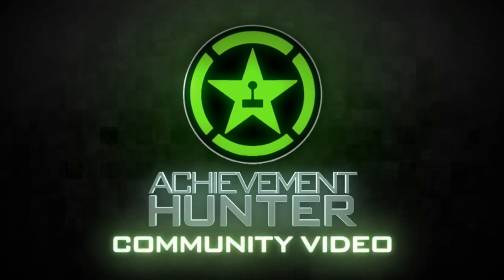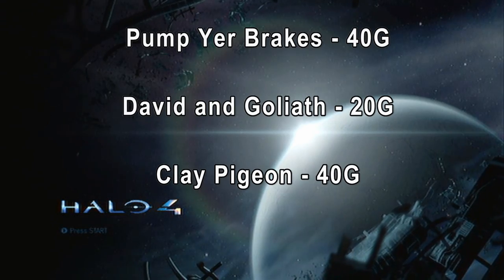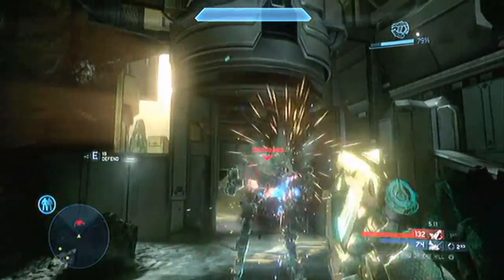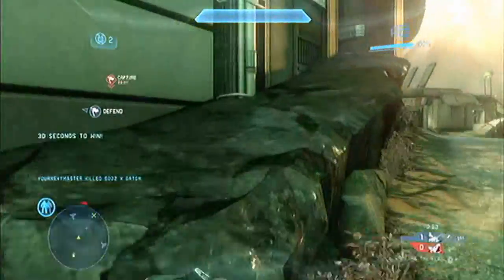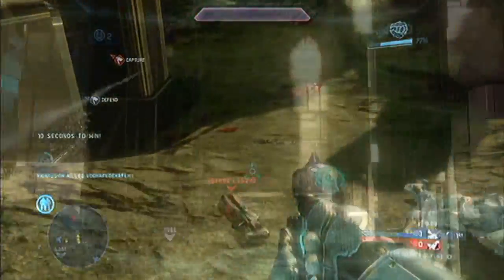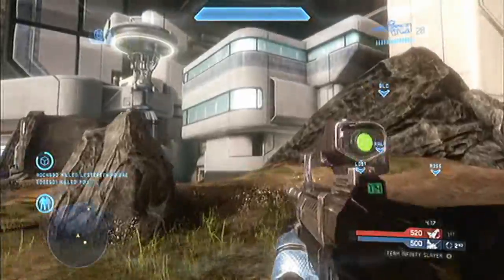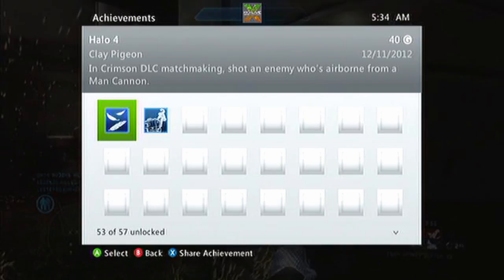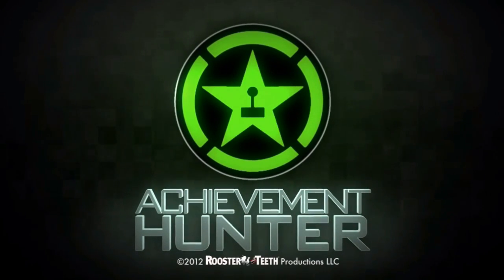Halo 4 - 3 Crimson DLC Achievements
Jerem6401 gets the Pump Yer Brakes, David and Goliath, and Clay Pigeon achievements in the Crimson Map Pack DLC